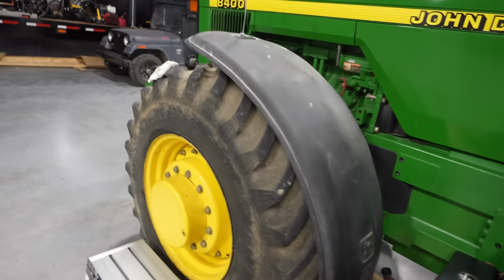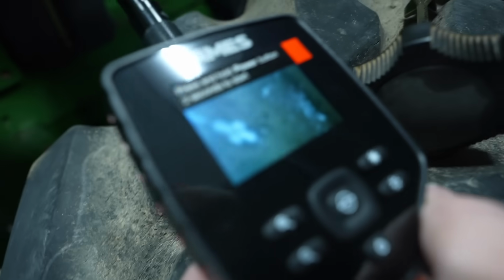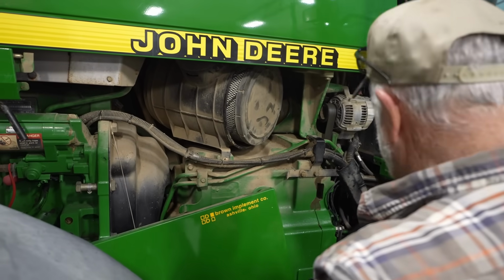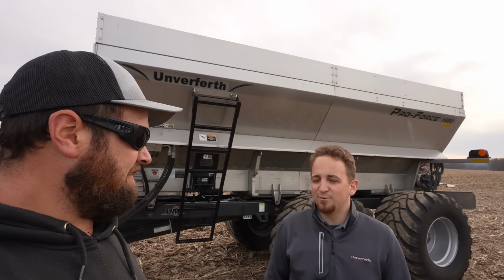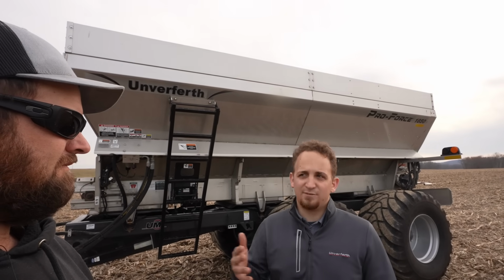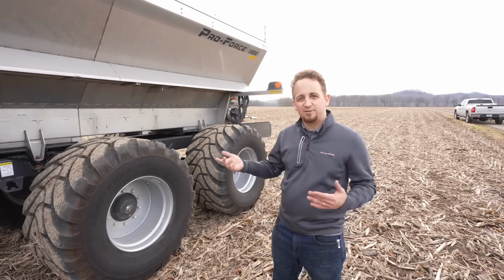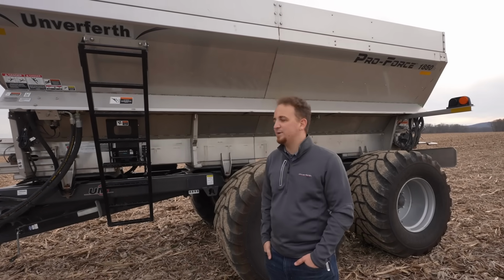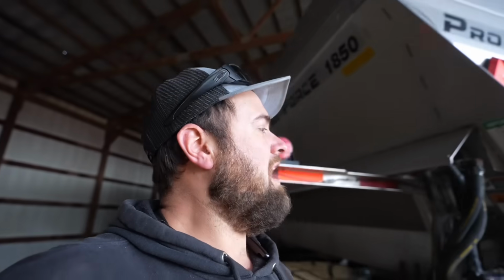Putting a if Magnetic inside the Engine of our John Deere 8400… Let’s se what happens